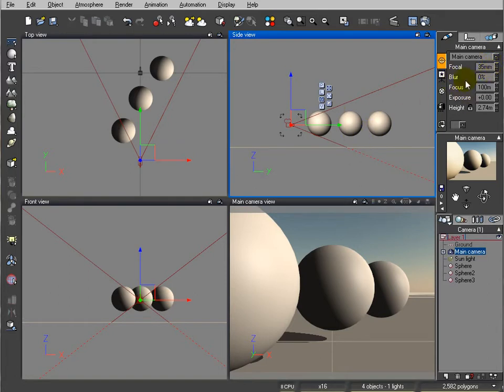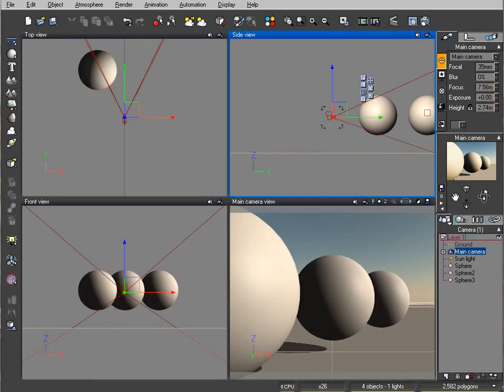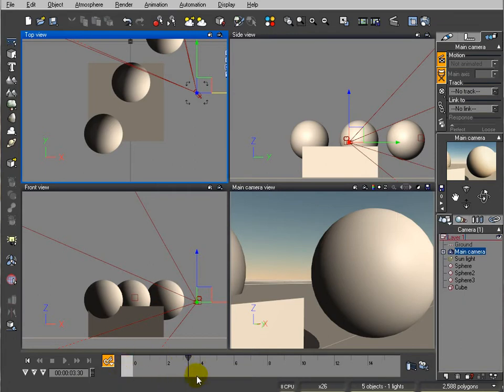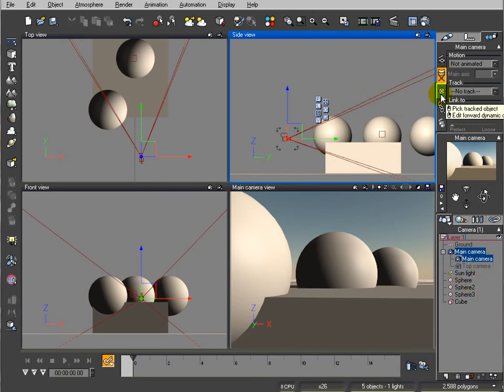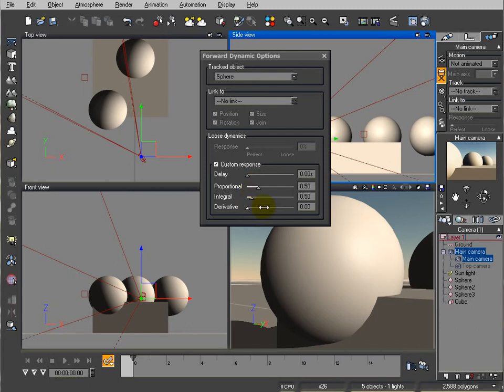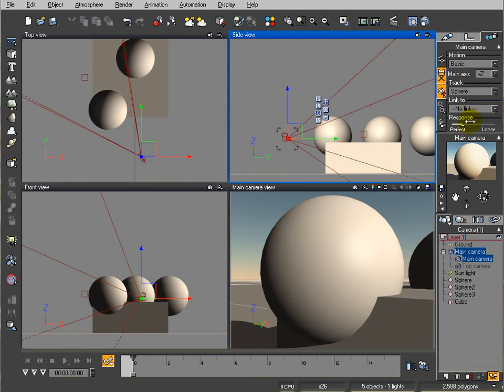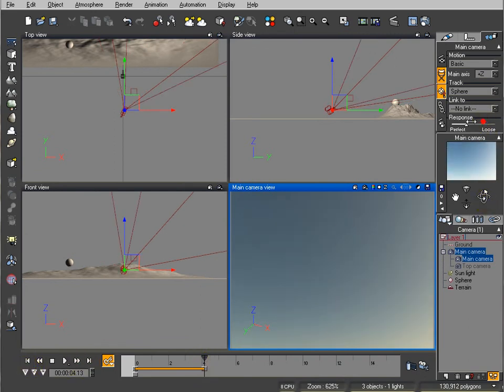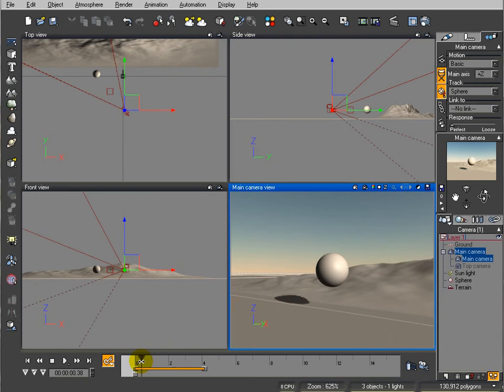Camera overview in Vue [VA]